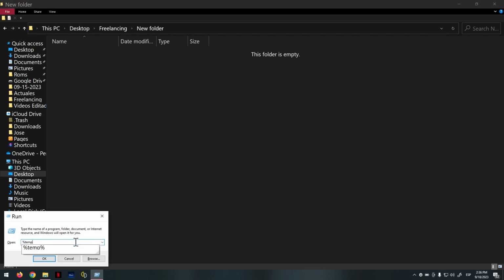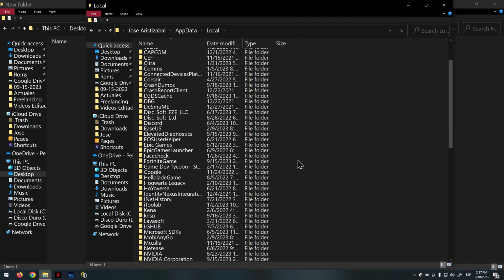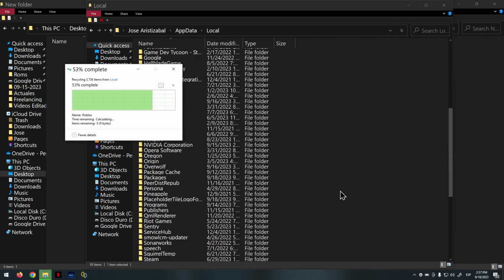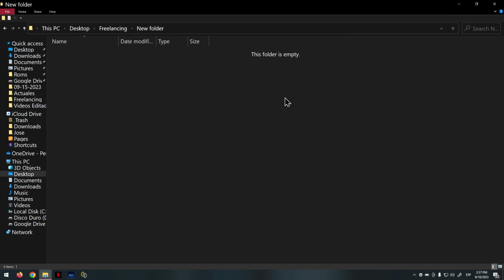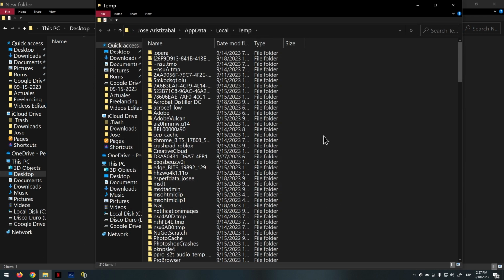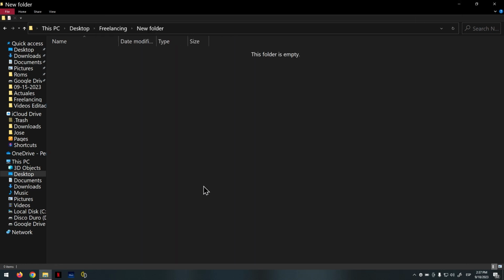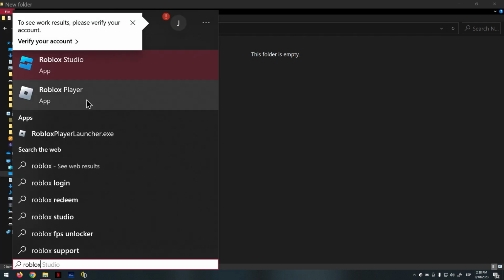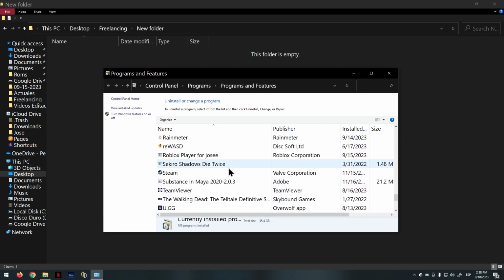How to fix "Roblox Crash: An unexpected error occurred and Roblox needs to quit. We're sorry" (2024)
How to fix "Roblox Crash: An unexpected error occurred and Roblox needs to quit. We're sorry". It is really easy to do and learn to do it in just a few minutes by following this super helpful tutorial to get a better understanding of everything.